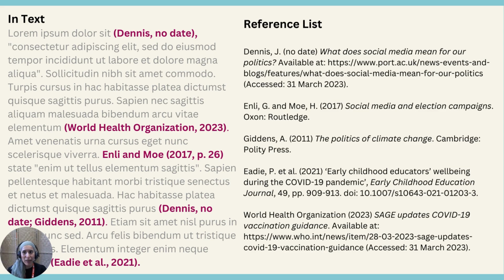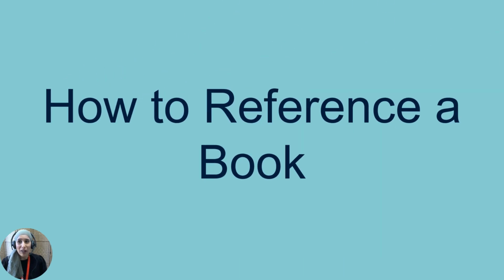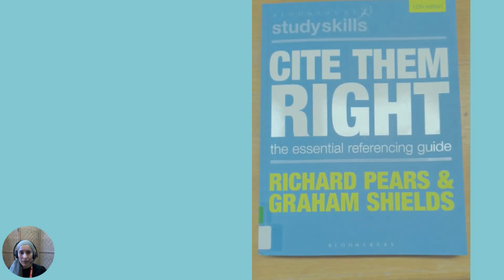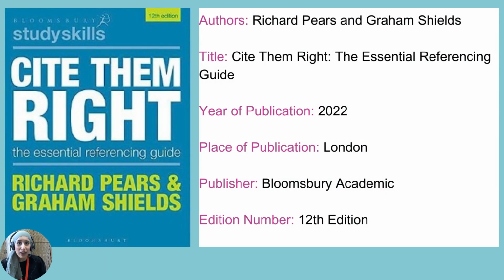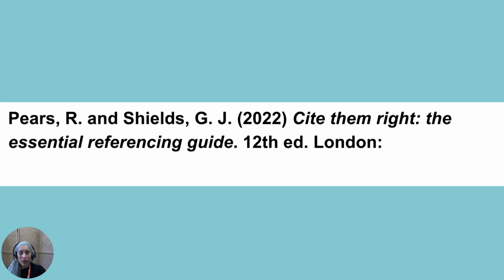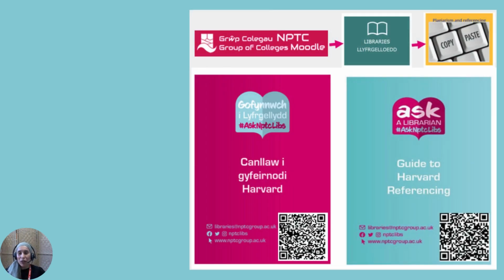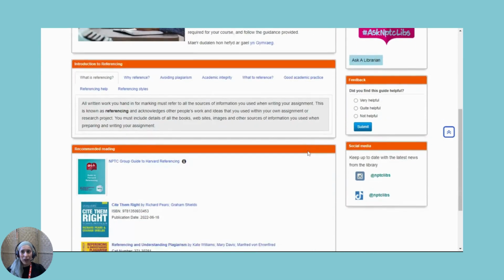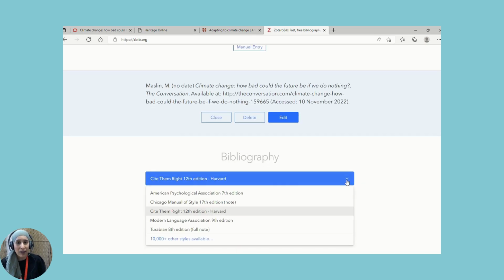3.3 How to create a reference list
Elevate your academic papers with flawlessly formatted Harvard referencing style reference lists. This practical guide streamlines the process of organising and presenting your references with precision, ensuring your work adheres to the highest academic standards. Learn the intricacies of structuring and crafting a comprehensive reference list, demonstrating your understanding of referencing conventions and upholding academic integrity.